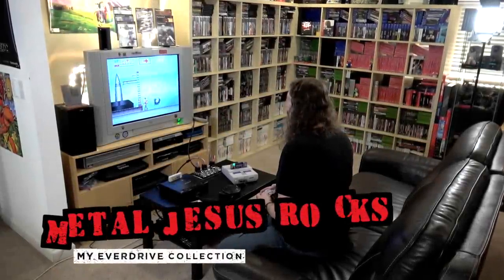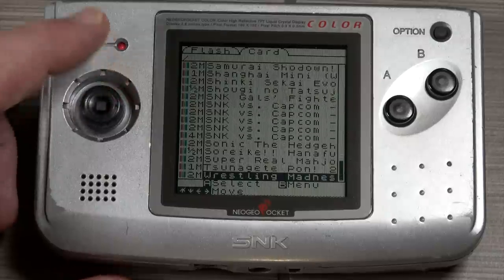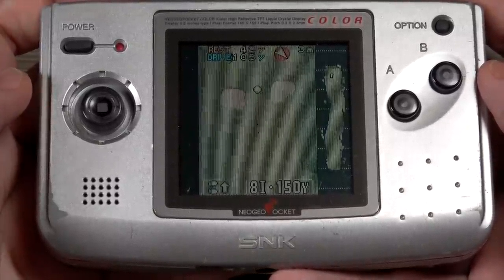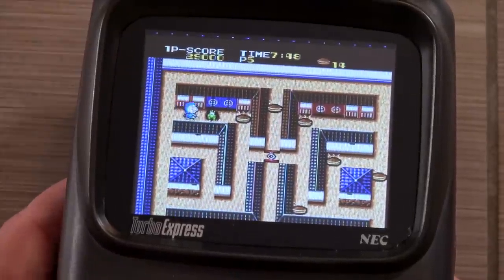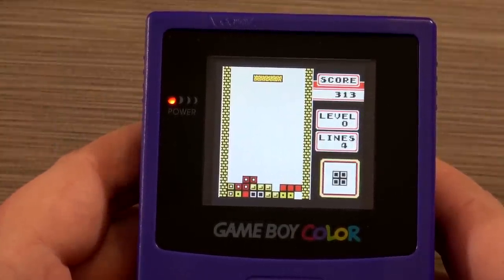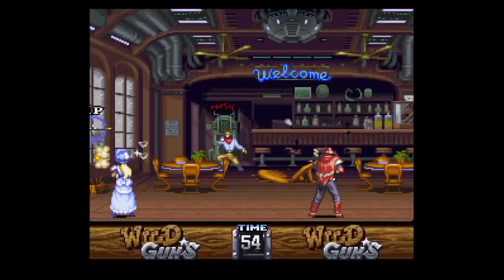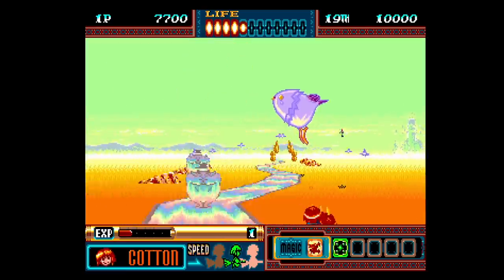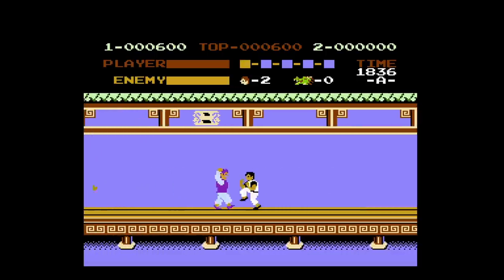My EVERDRIVE & Flash Cart Collection (SNES, N64, SegaCD, Game Boy, NEOGEO, Genesis, etc)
Here is my entire Everdrive & Flash Drive collection including:
NeoPocket GameDrive (NEOGEO Pocket Color)
Lynx GameDrive (Atari Lynx)
Turbo EverDrive (TurboGrafx-16 / PC Engine)
EverDrive-GB X7 (Game Boy)
EverDrive64 X7 (N64)
FXPAK Pro (SNES)
MegaSD (Genesis/Sega CD)
Mega EverDrive Pro (Genesis/Sega CD)
EverDrive-N8 Pro (NES)